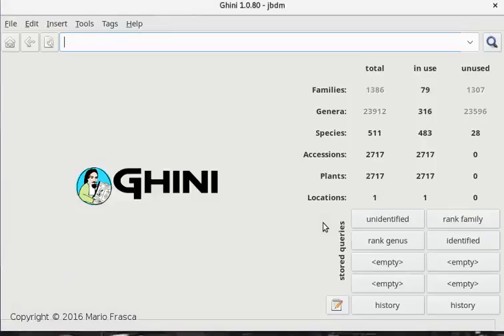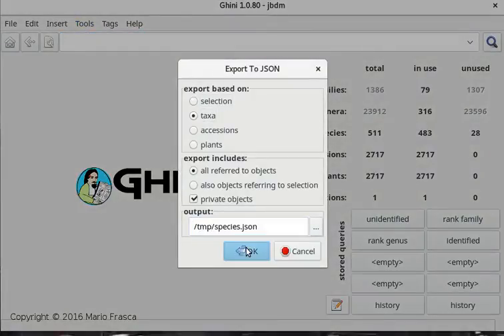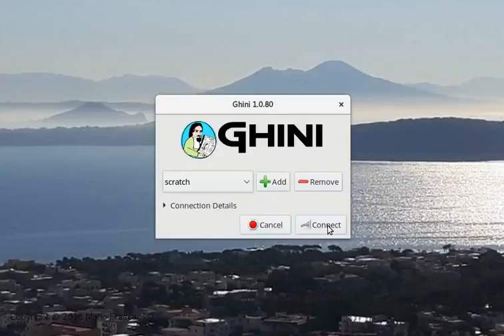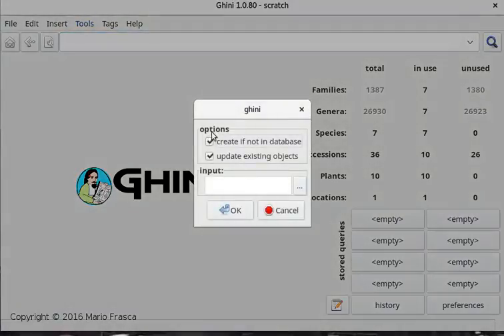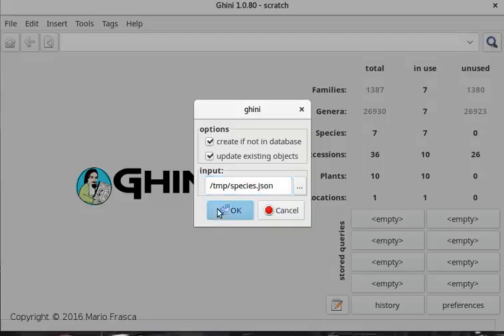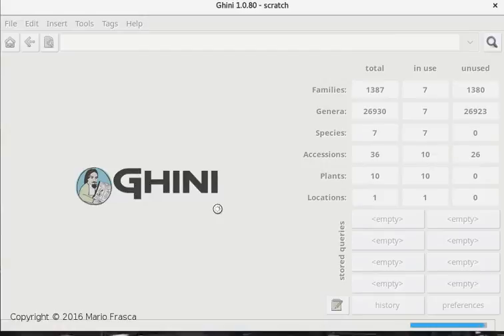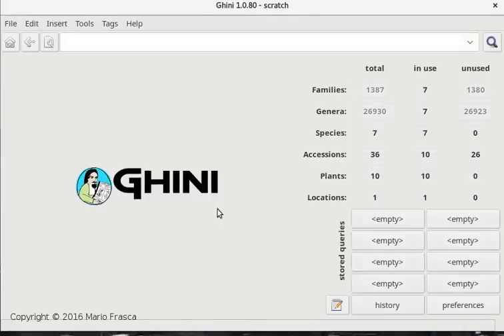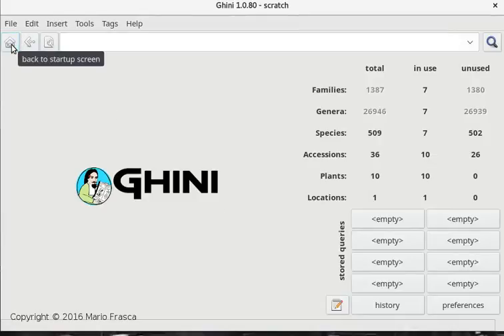sharing taxonomic information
exporting taxonomic information from a PostgreSQL database into a SQLite database.